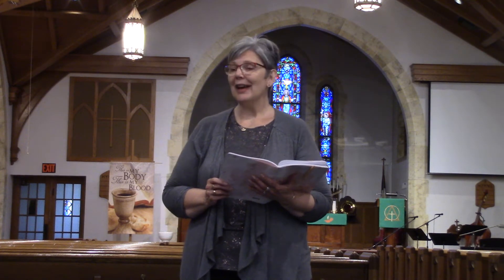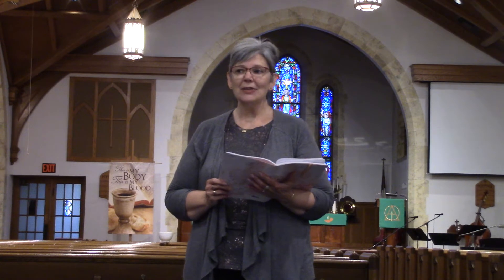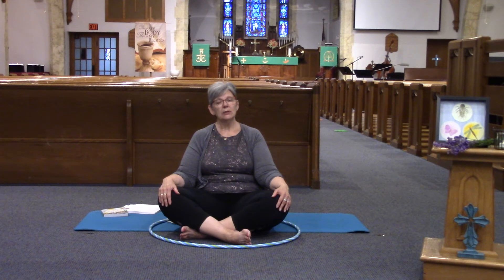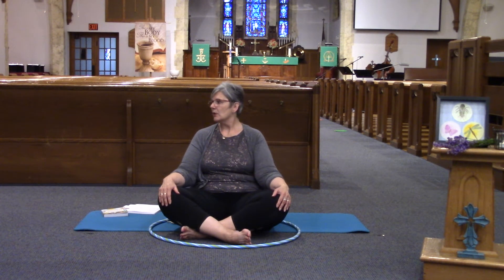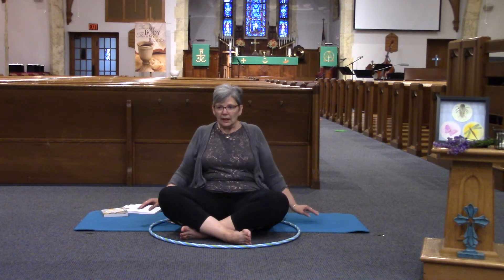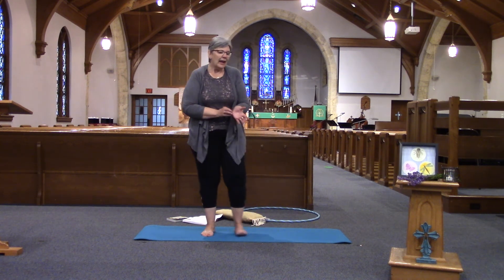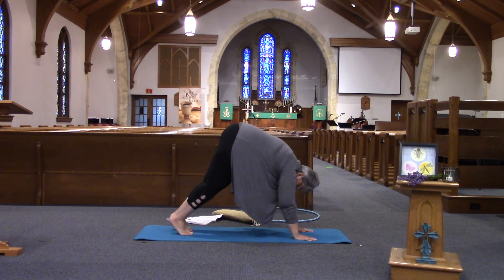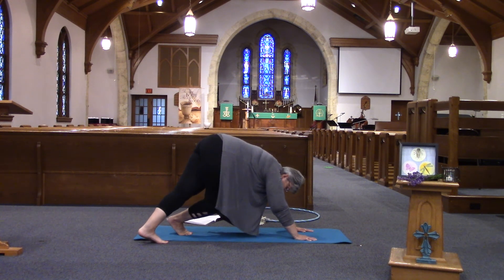St. Bartholomew's Faith Yoga part 1 - 6/17/2021